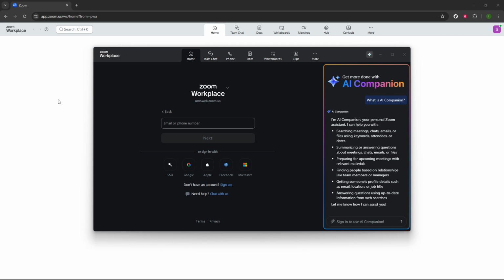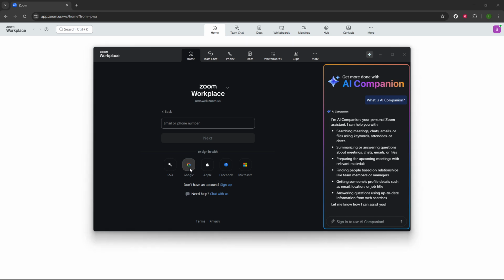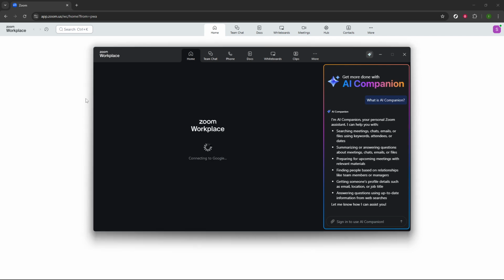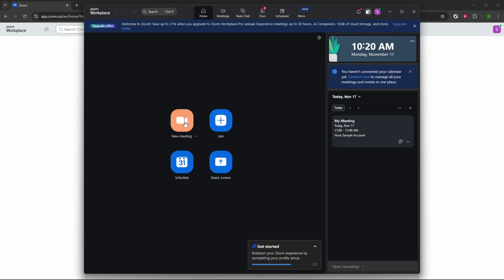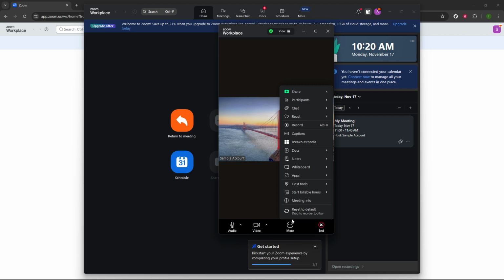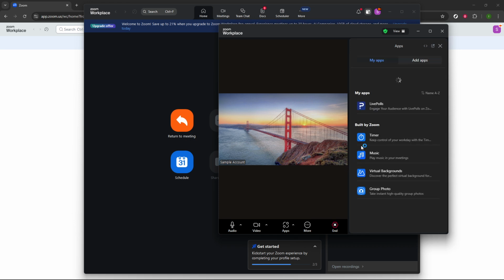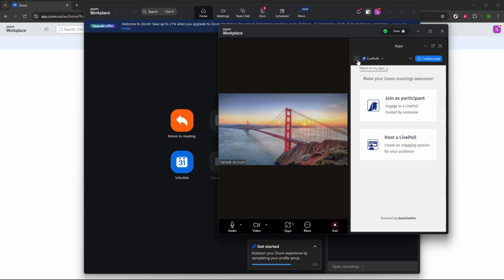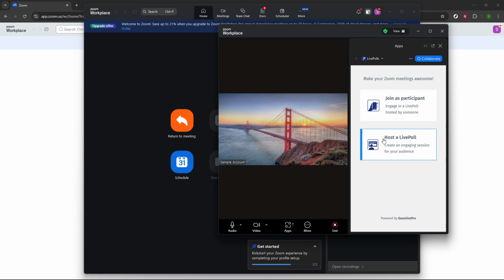How To Use Zoom Polls In Meeting (Working 2026)